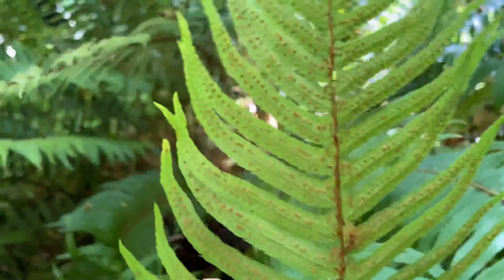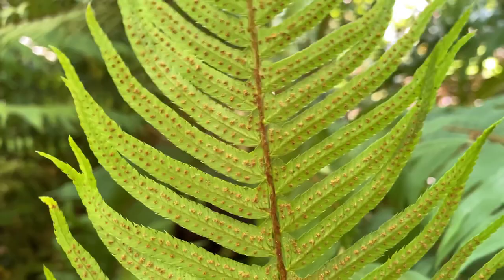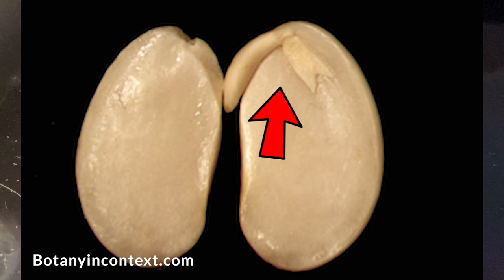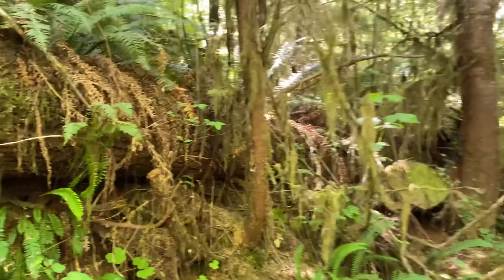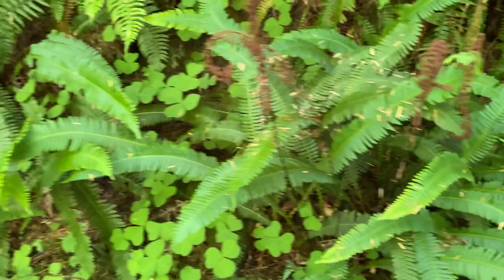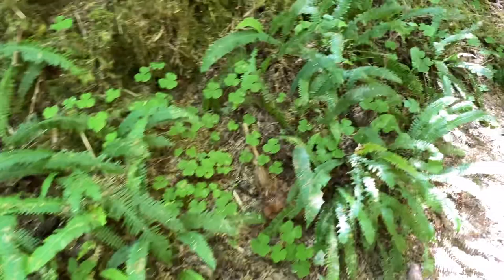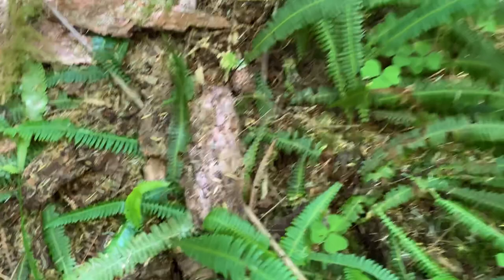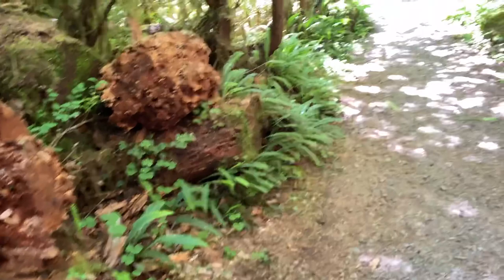What do fern flowers look like? Exploring in the Pacific Northwest.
It is so hot in Utah this year, we decided to take a family trip up to the Pacific Northwest to do some camping, hiking, and of course, looking for bees. We have seen lots of flowers but on a particular hike, my son asked what fern flowers look like. This video briefly goes through the fern lifecycle, it is pretty wild.